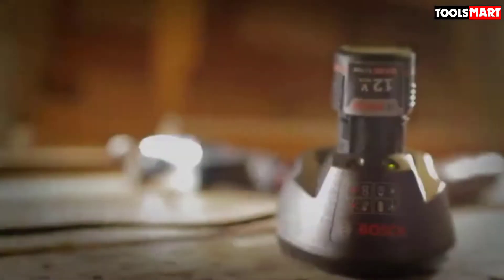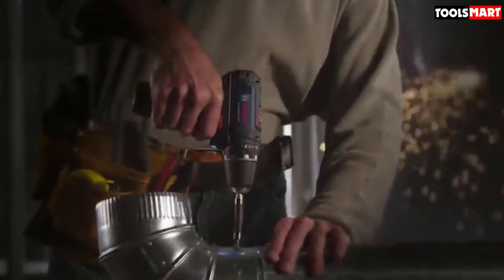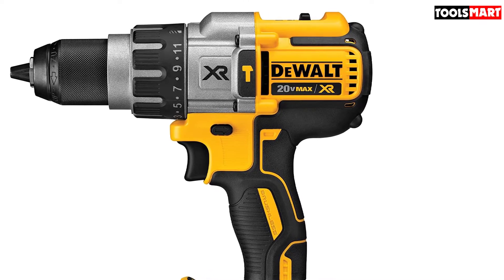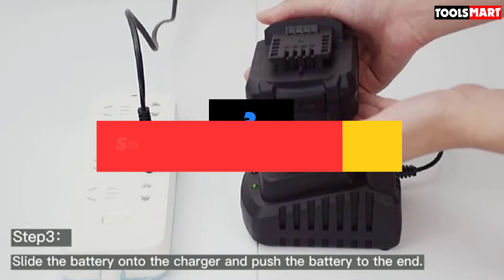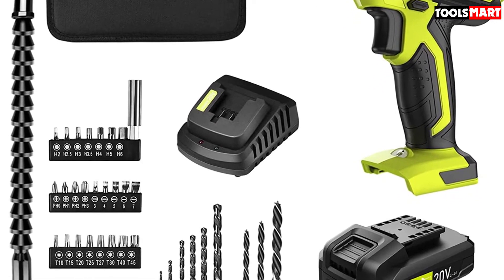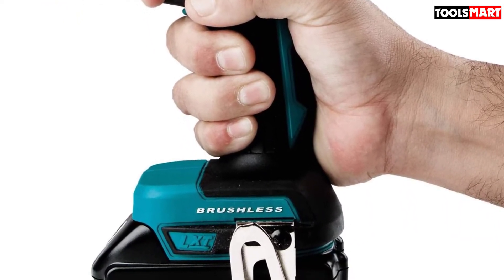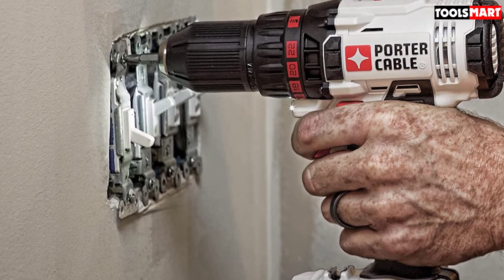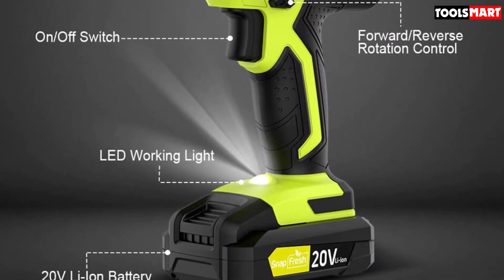✅Top 5 Best Cordless Drills In 2023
✅1. Bosch PS31-2A Cordless Drill Set
✅2. Dewalt DCD996B 20 Volts Max XR Cordless Hammer Drill
✅3. SnapFresh 20V Cordless Drill
✅4. Makita XFD131 Brushless Cordless Drill And Driver
✅5. Porter-Cable PCCK604L2 20V Max Drill And Impact Driver Combo Kit

To save you both time and money, we’ve narrowed down to some of the best Cordless Drills.
Check out an in-depth review of the best  Cordless Drills in 2022 .

In this video, we make a new research on the top best Cordless Drills.
This is the best  Cordless Drills review.
Best time for buying your new Cordless Drills.